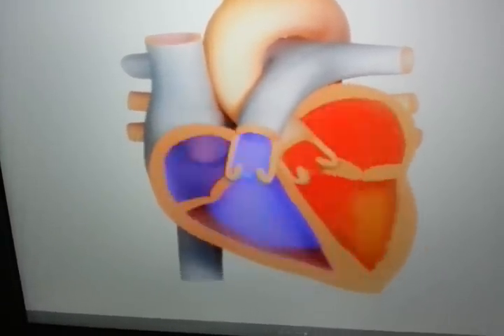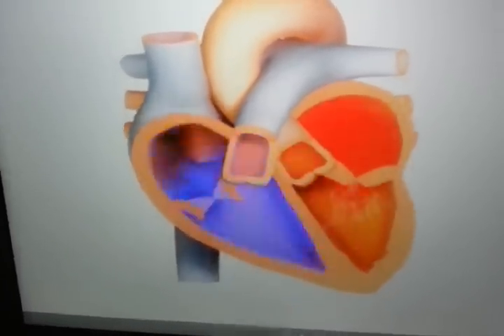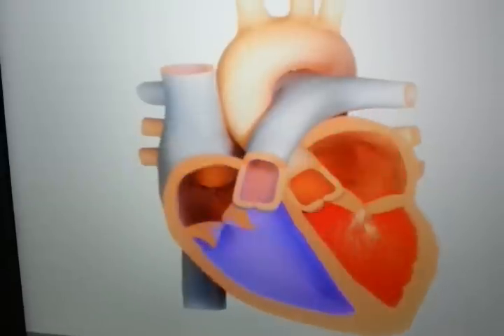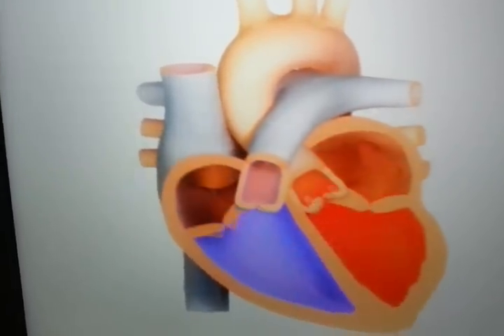Mitral Valve Stenosis Explanation with Animation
Mitral Valve Stenosis Explanation.